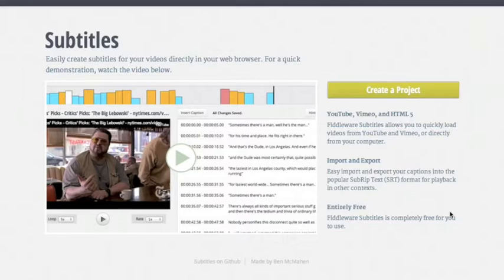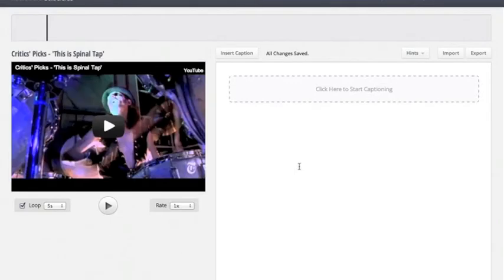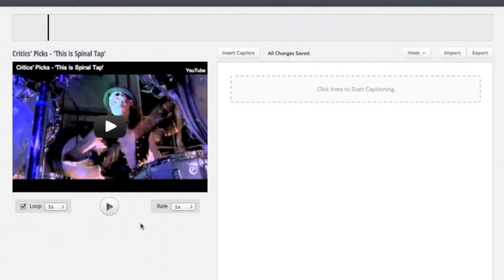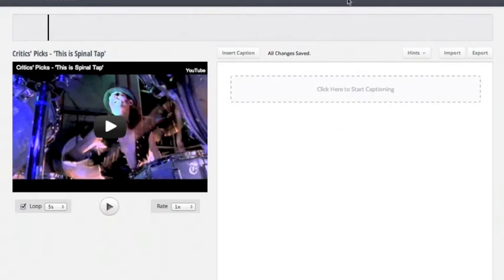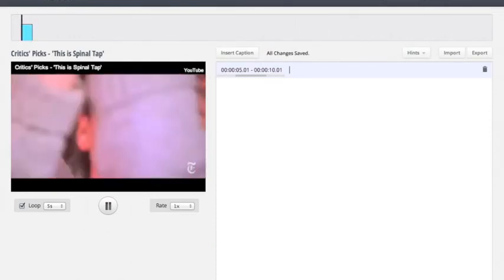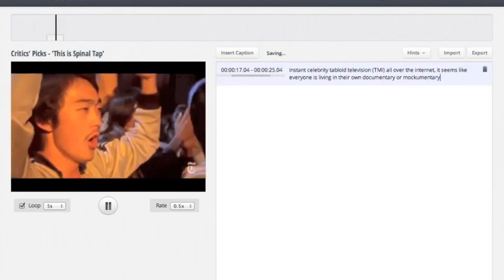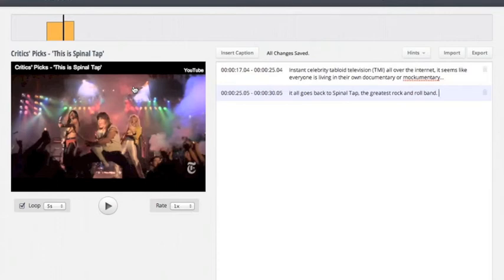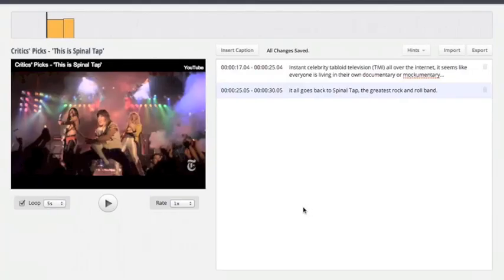fiddleware Subtitles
A demonstration of fiddleware Subtitles, a web application for creating captions for your videos.